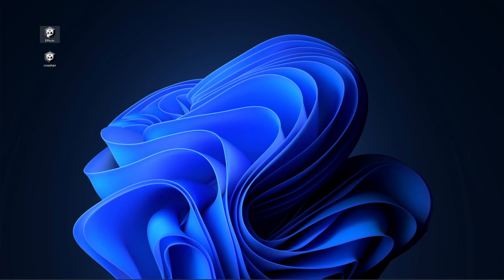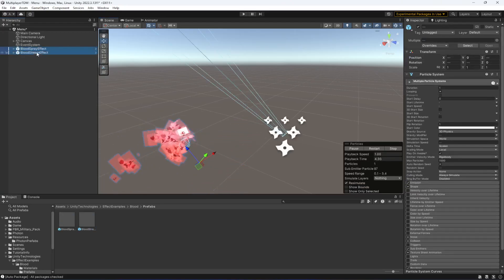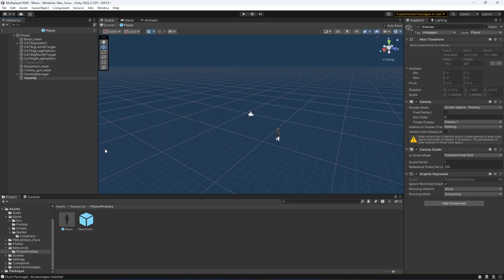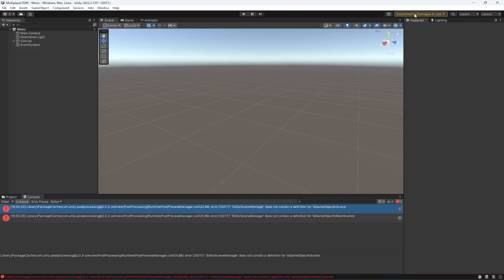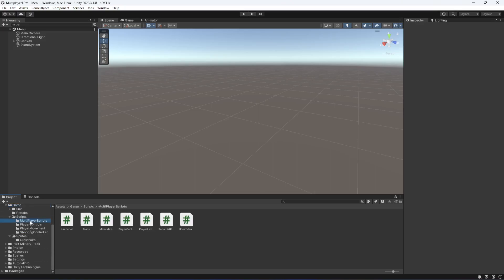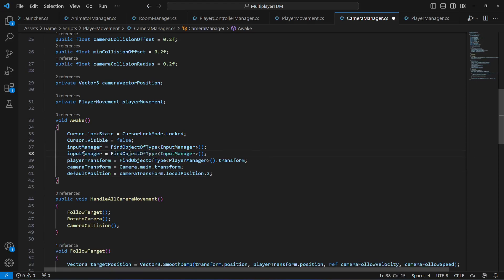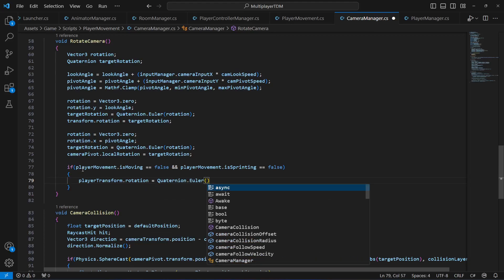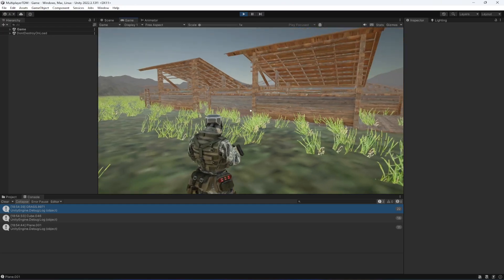Crosshair & Rotating Player in idle | Unity Photon Online Multiplayer Game Development Tutorial